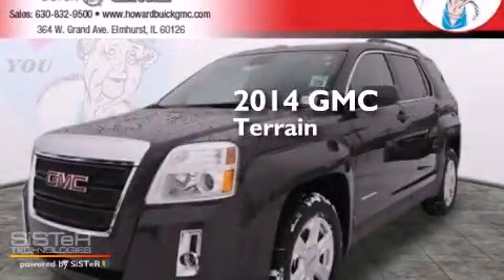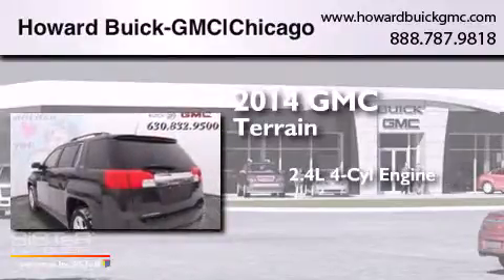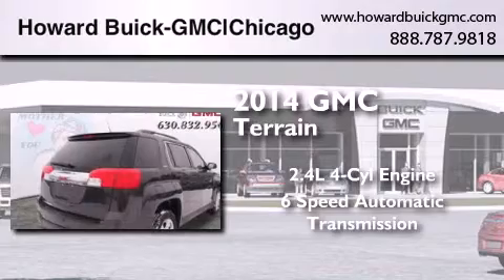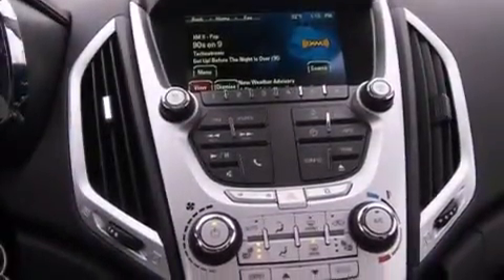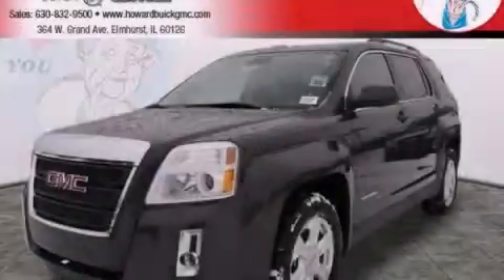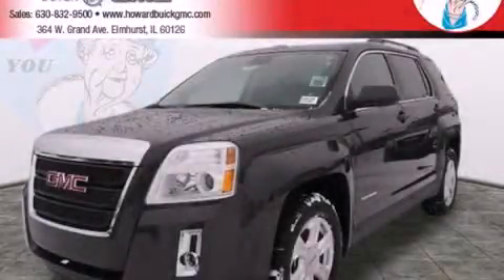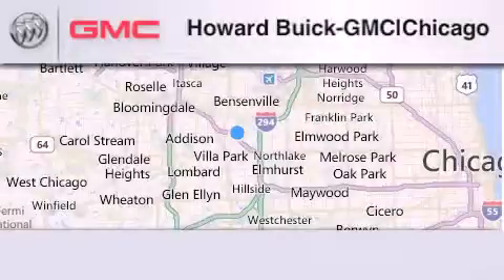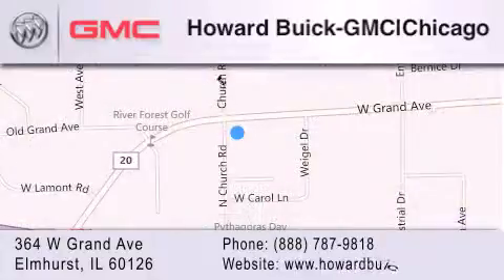2014 GMC Terrain Chicago IL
We have been honored to serve the Elmhurst IL area , we promise that your experience at our dealership will exceed your expectations ! Year : 2014 Make : GMC Model : Terrain Engine : 2.4L 4 cyls Trans . : Automatic 6-Speed Exterior : Iridium Metallic Interior : Jet Black w/Premium Cloth Seat Trim Stock : 14432 Howard Buick GMC 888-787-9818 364 W. Grand Avenue Elmhurst , IL 60126